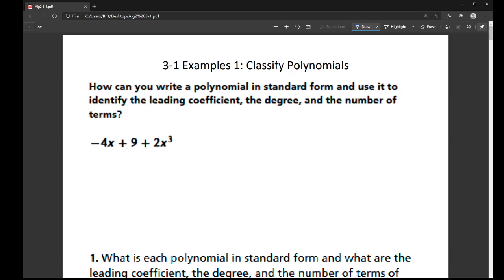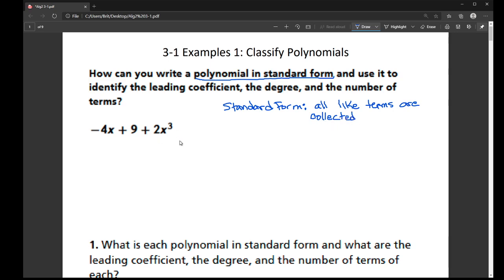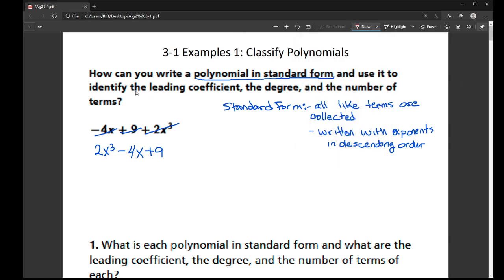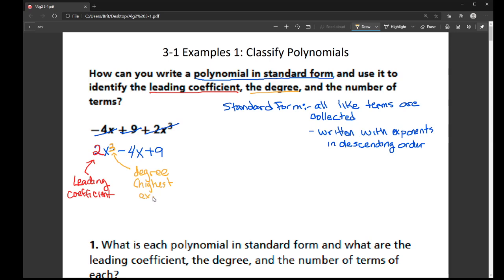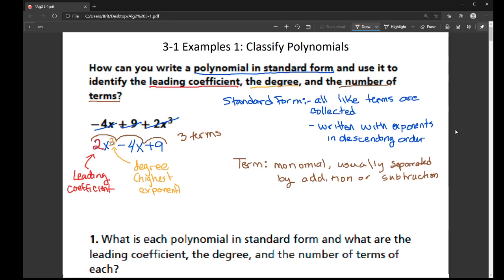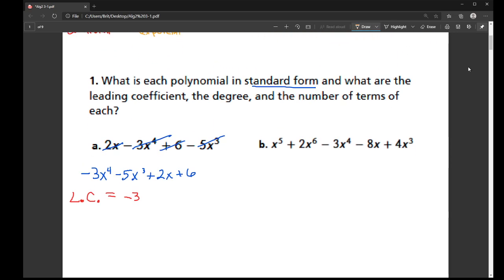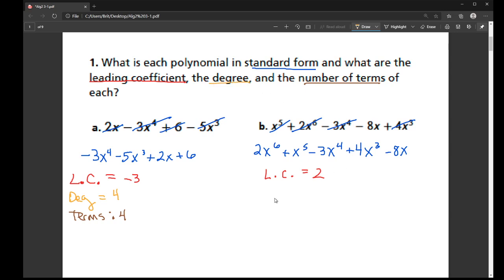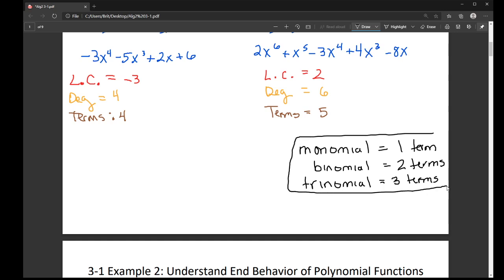Classify Polynomials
This video covers example 1 in section 3-1 in the SavvasRealize Algebra 2 textbook.